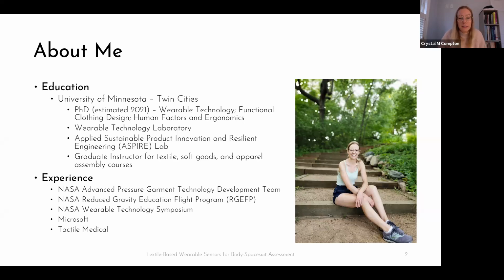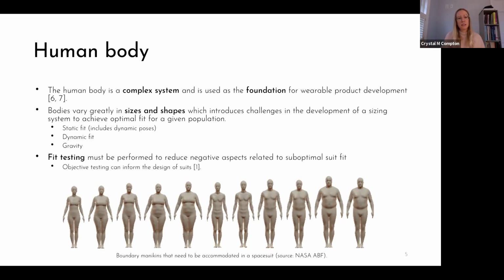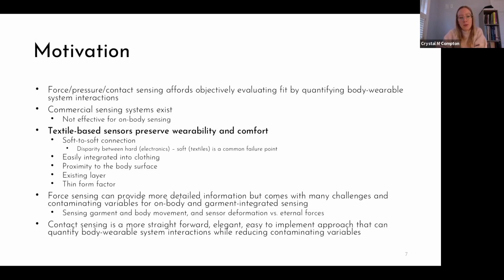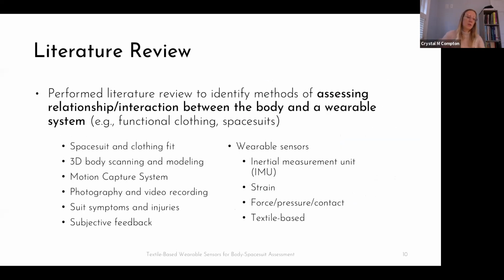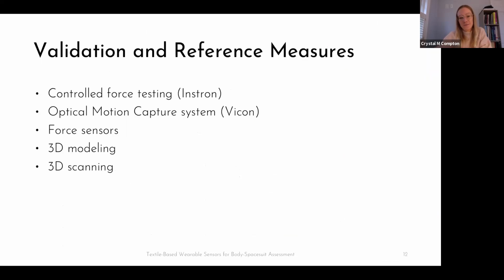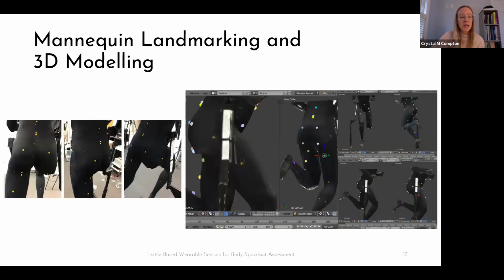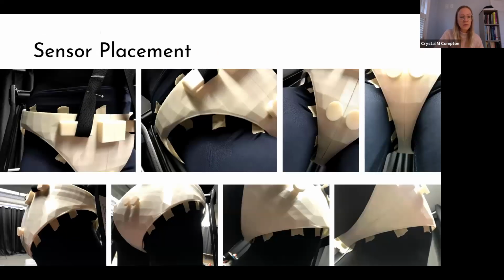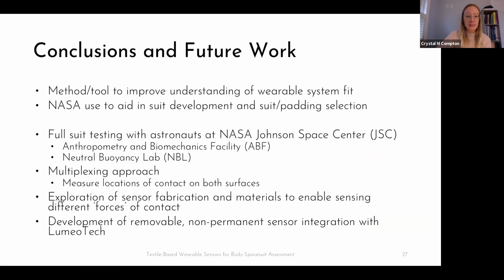NASA Center Internship Talk 1 Crystal Compton UMTC JSC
Textile-Based Wearable Sensors for Body-Spacesuit Assessment